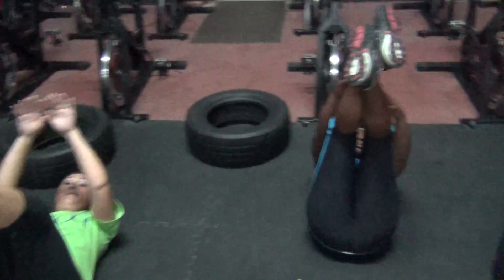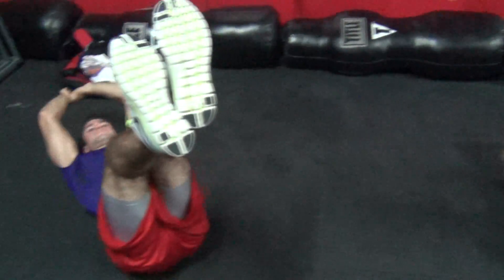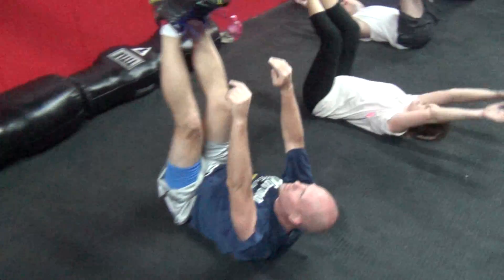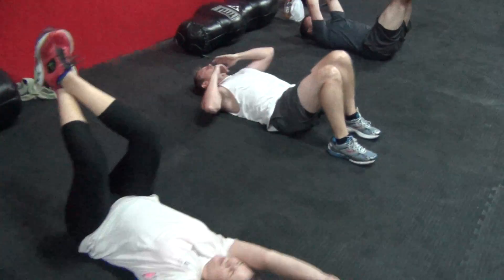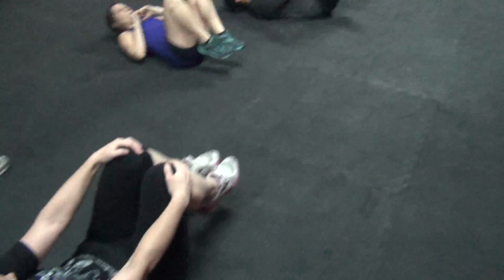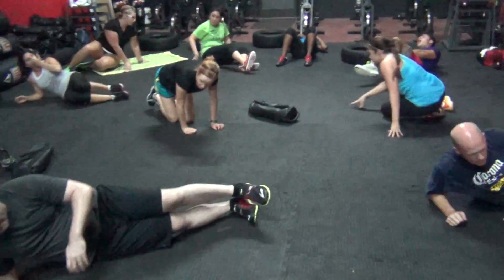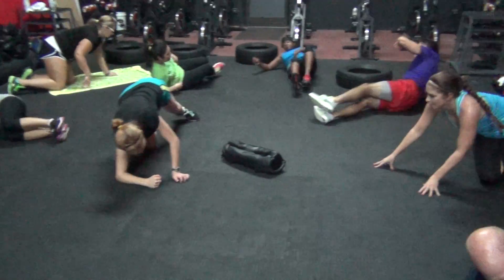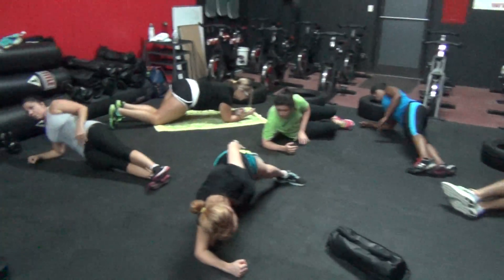6:00PM ABS (11/6/2013)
We offer BOXING - KICKBOXING - KETTLEBELLS - CYCLING - TRX - ZUMBA - YOGA - PILATES - ROWING - OBSTACLE COURSE - SAND BAGS - SLEDGE HAMMERS - TABATA - BATTLING ROPES - PLYOMETRICS all trained in BOOT CAMP & BOOTY CAMP style of workouts.

Our Group Boot Camp Style Fitness Training & 1 On 1 Personal Fitness Training services in a highly professional environment with the understanding that different clients have different needs.

Whether you're trying to shape up, lose body fat, manage an injury or train for an event, we'll provide nutritional advice, specific exercises, equipment and ongoing motivation for you to succeed.

BOX-2B-FIT

100% BOOT CAMP FITNESS

TRIANGLE BOOTY CAMP

SAUNA SWEAT

8804 Gulf Drive

[Buildings "A & B"]